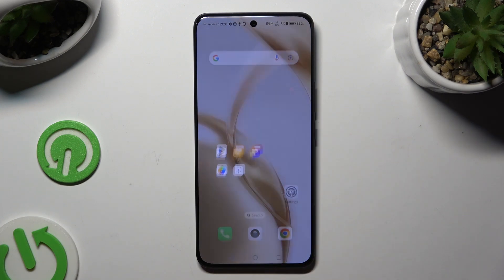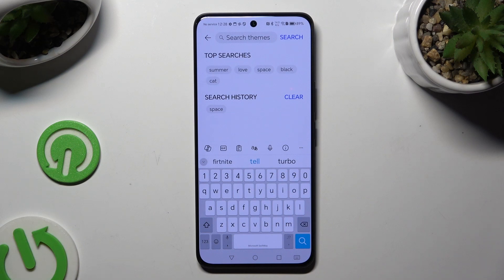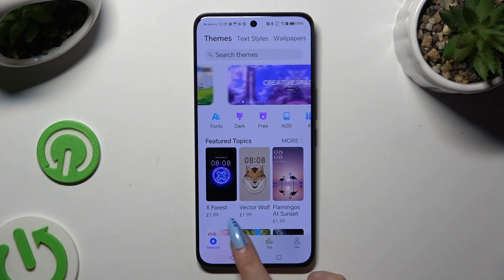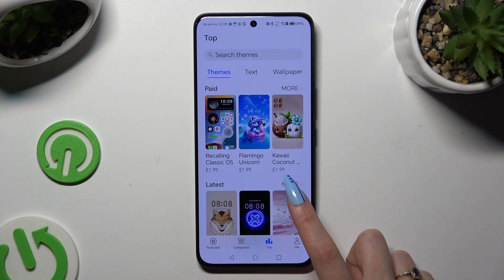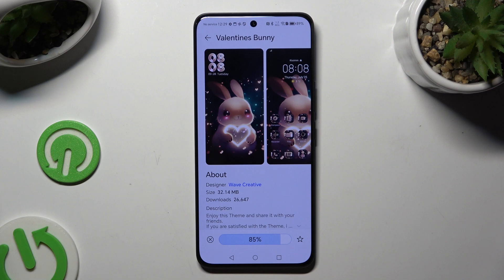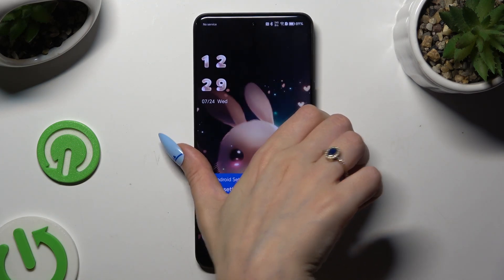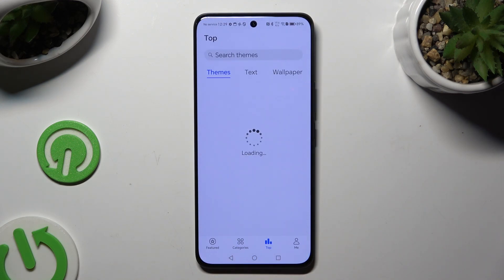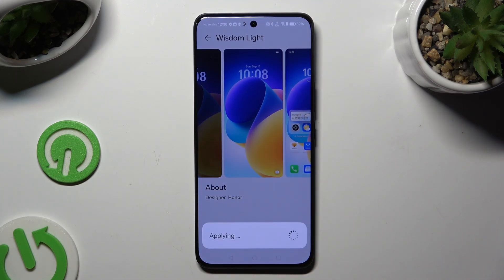How to Change the Device Theme in HONOR 200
In this video, we demonstrate how to change the system theme on your HONOR 200 smartphone. Follow our step-by-step instructions to access and select from various themes, customizing your device’s appearance to match your style. Learn how to adjust colors, icons, and overall look to personalize your phone's interface.

How to change the system theme in HONOR 200? How to set a custom interface theme on HONOR 200? How to customize the device theme on HONOR 200?